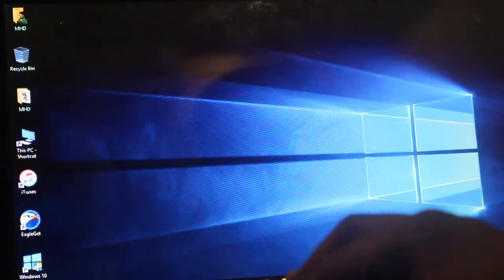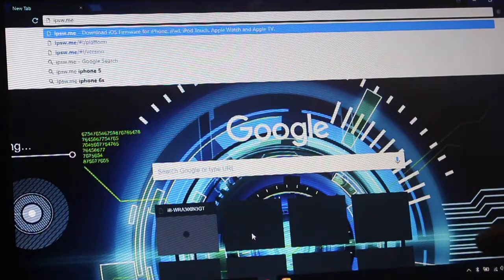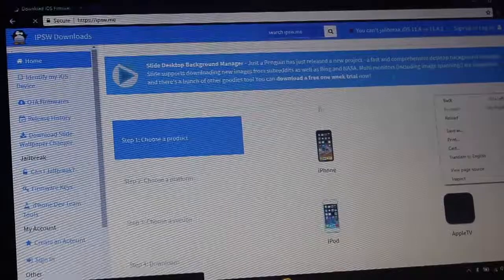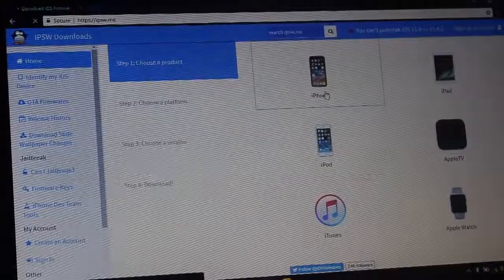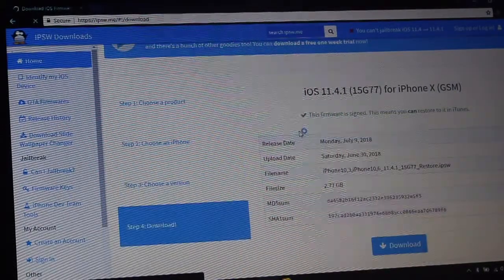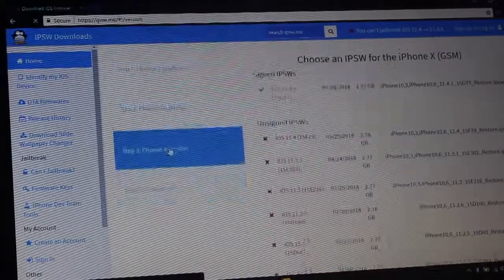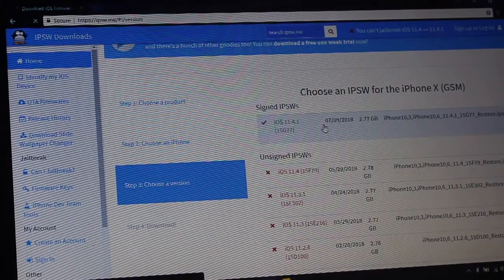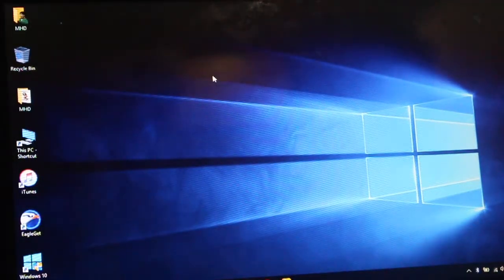HOW TO DOWNLOAD IPSW